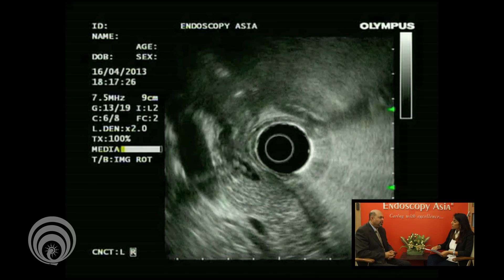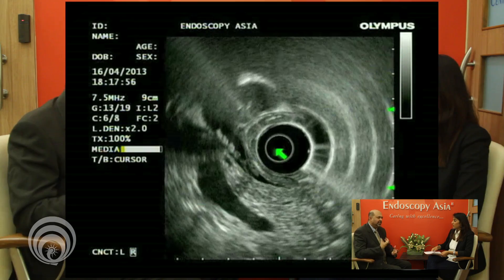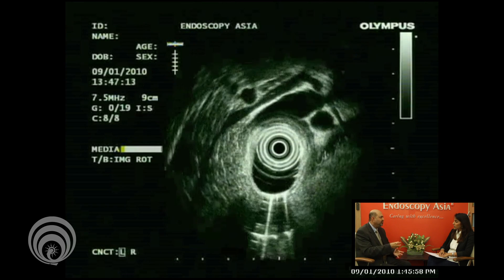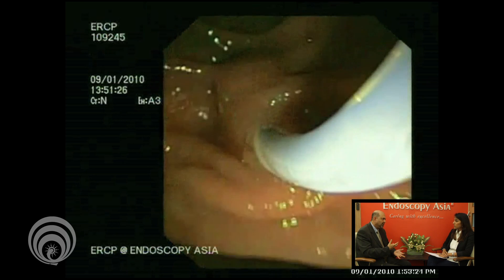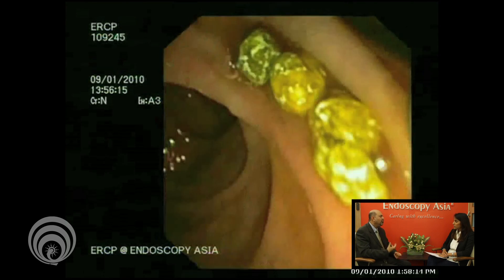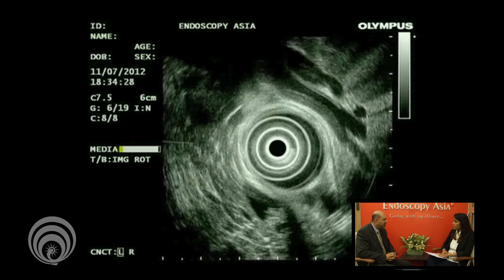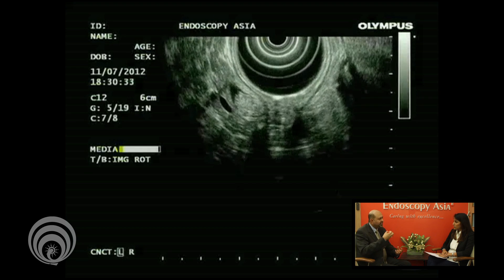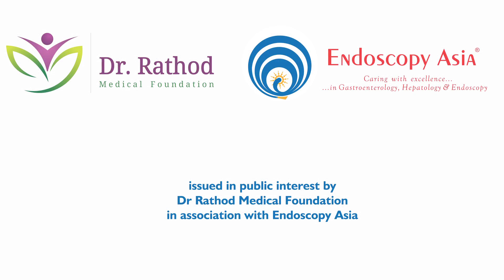Bile Duct Stones & Tumors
Bile duct stones and tumors are the most common causes of the so called obstructive jaundice in which the bile flow in to the small intestine is obstructed leading to increase in blood bilirubin level. This causes symptoms like dark yellow colored urine, discoloration of sclera, generalized itching, clay colored stool and abdominal pain. At present, Endoscopic ultrasound combined with ERCP can accurately identify the cause and can treat the condition in one sitting. It's a very safe and pain free procedure and can be performed within a short period of time.